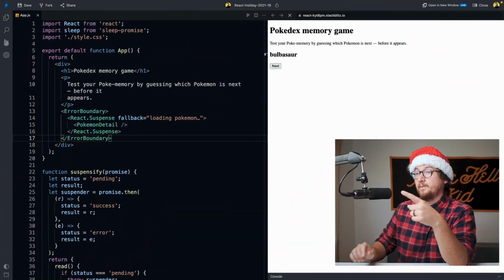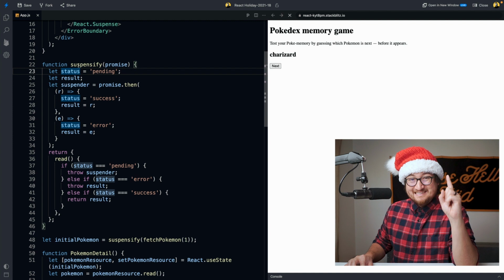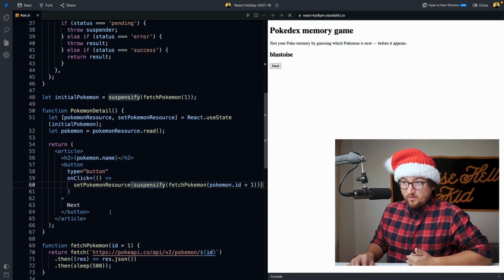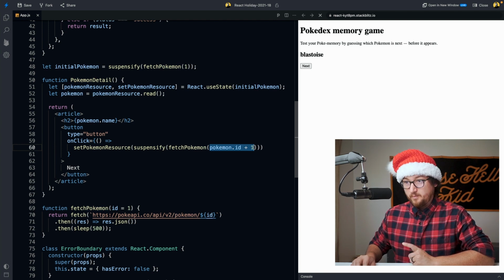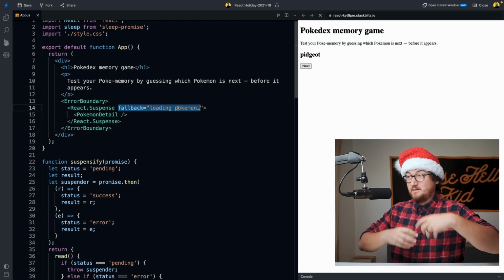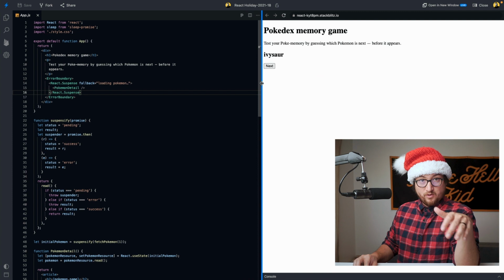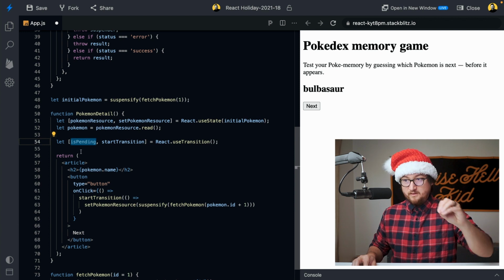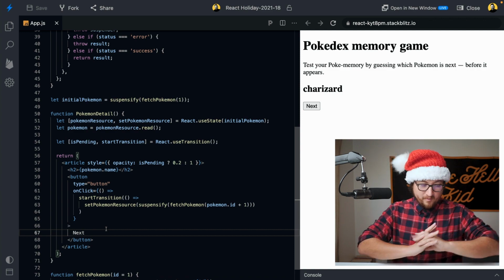React 18 startTransition, useTransition, and Suspense for data-fetching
Learn about transitions in React 18 and how they're useful data-fetching with Suspense. We inspect the minimum viable app for data-fetching with suspense and explore how transition hooks — like startTransition and useTransition — can be used to make UI more stable.

00:00 - Intro — Transitions in React 18
01:50 - Suspense for data-fetching MVP
07:20 - Introduction to startTransition
09:33 - Introduction to useTransition
12:14 - Summary. Join react.holiday!